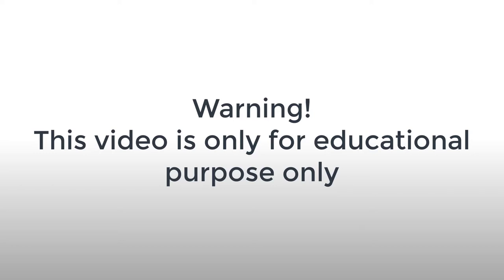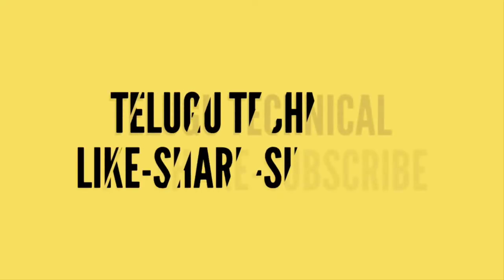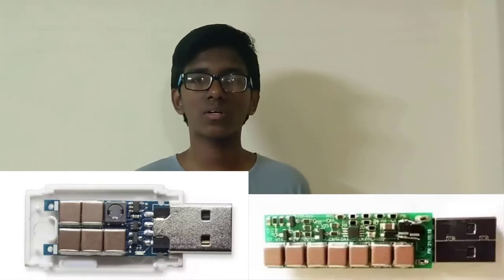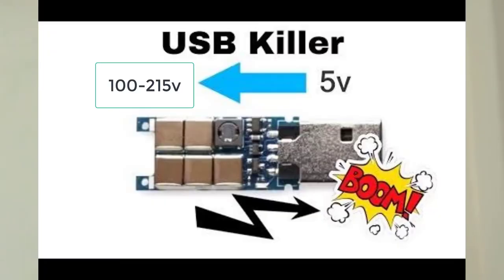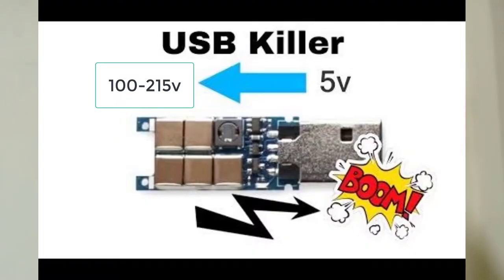What is USB killer? How it works?How it kill electronics in seconds? explained|| in Telugu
support me:)
updates.If you have any doubts you can ask me in comment section or twitter or facebook
page and follow for my latest updates.